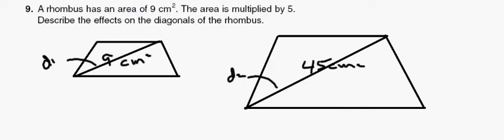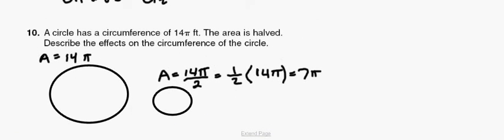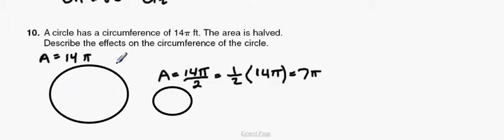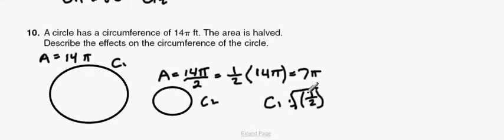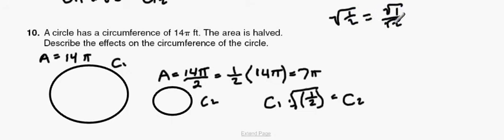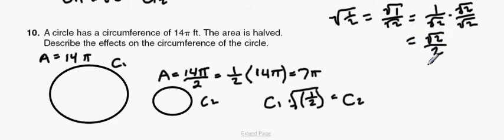9-5 Practice B solutions 9-10.avi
Solutions to 9 and 10